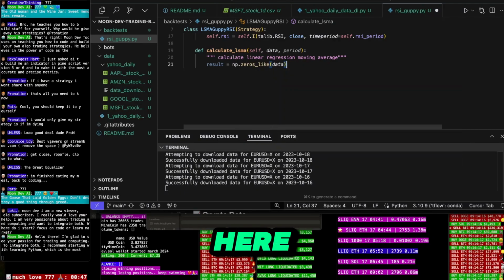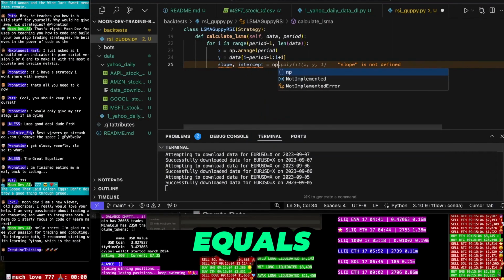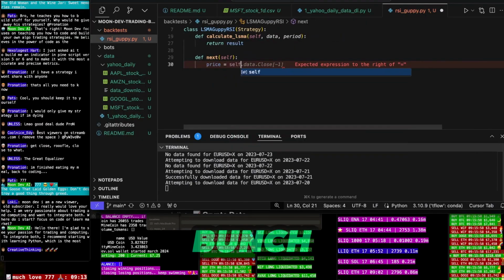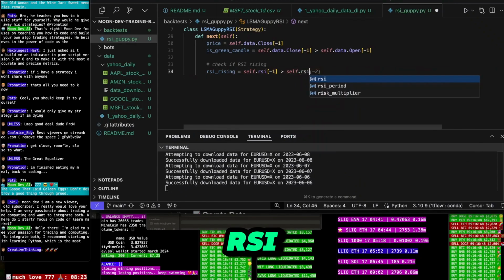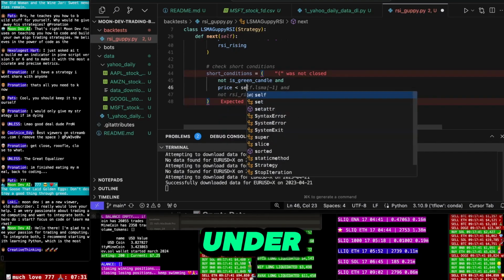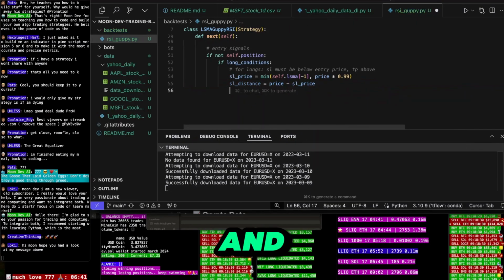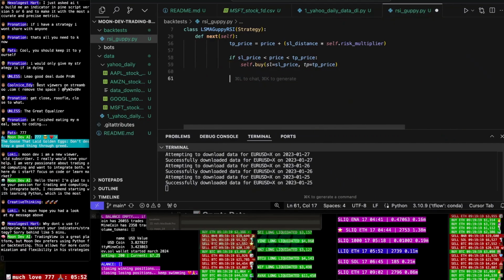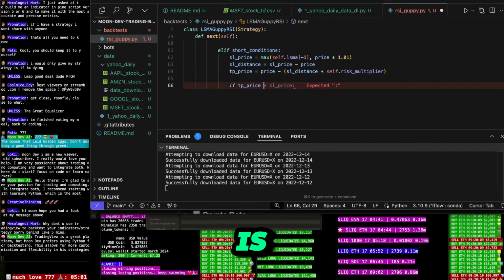Why AI Growth Without Governance Creates Instability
Breaks down how unchecked expansion leads to fragility beneath surface performance gains.